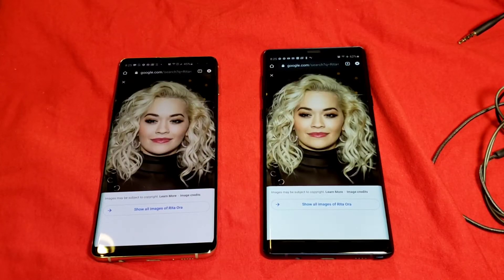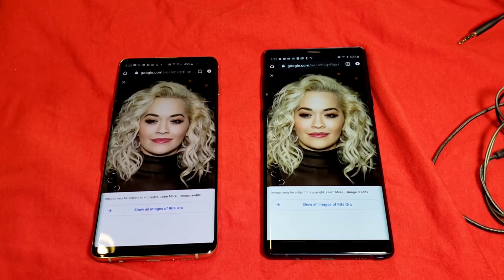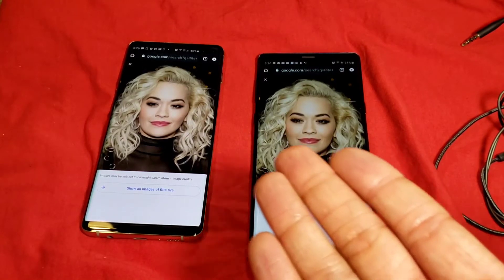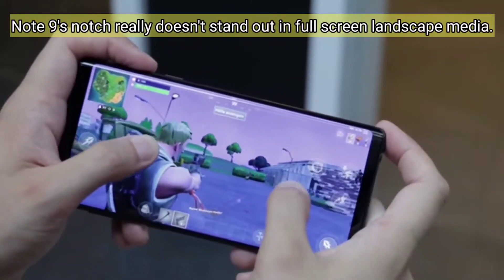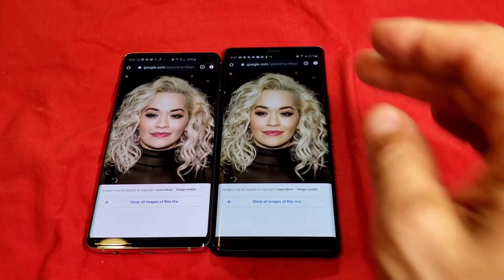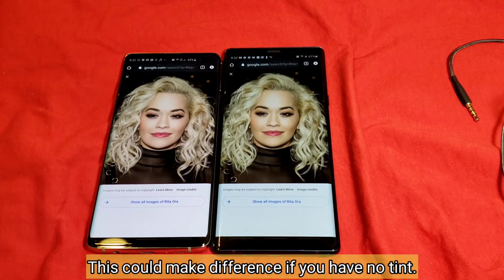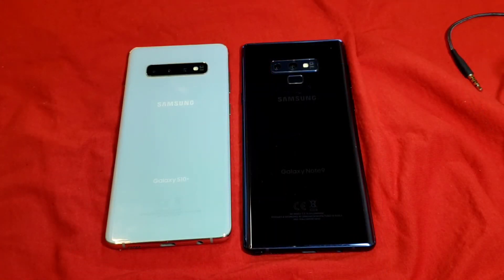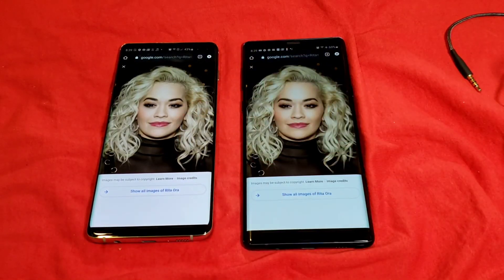Samsung Galaxy S10 Plus vs Galaxy Note 9 Phone Comparison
You cannot go wrong with either phone and do not buy the Note 10. I'll explain why.